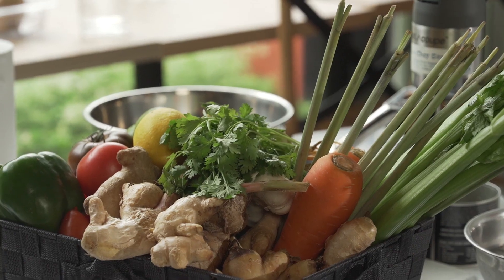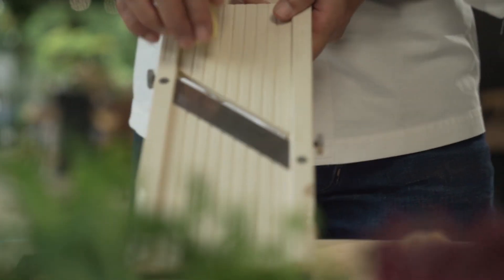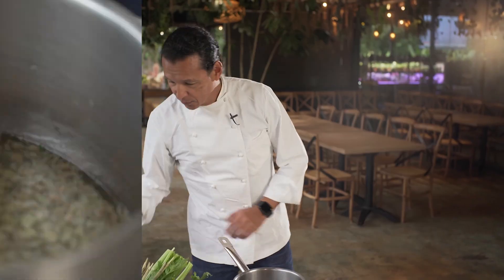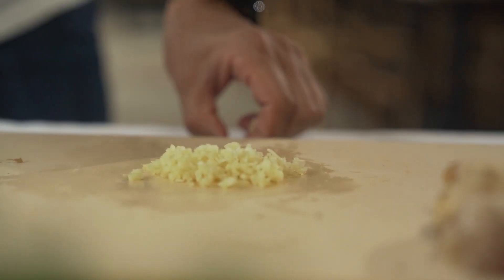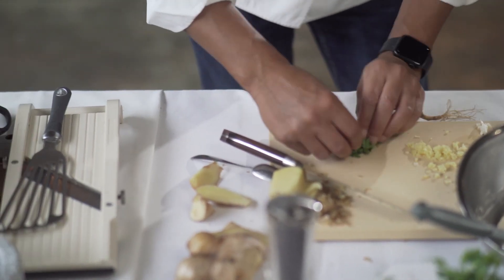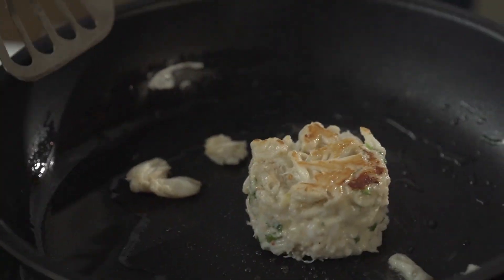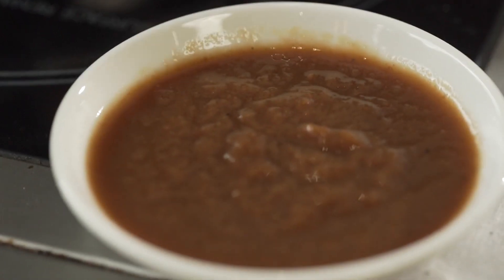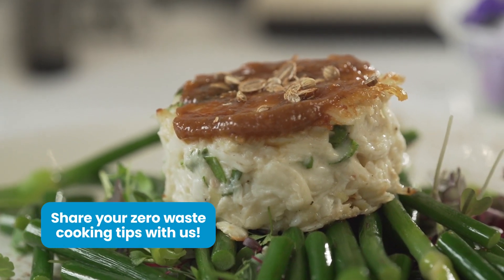Zero Waste Cooking Tips with Bobby Chinn | Ginger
Today is the first ever International Day of ZeroWaste! To commemorate this day, celebrity chef and Urban Eats ambassador Bobby Chinn shares with us some zero waste cooking tips for the common, humble ginger and how to incorporate it into a crab cake recipe!

Cities generate 2.8 billion tons of organic waste each year. The UrbanEats campaign is raising awareness of zero waste initiatives for residents, businesses, and cities to promote circularity in our food systems.

and share a zero-waste food story from your city with us!